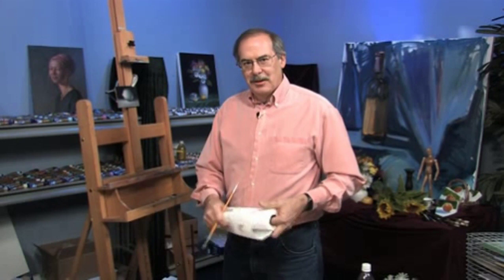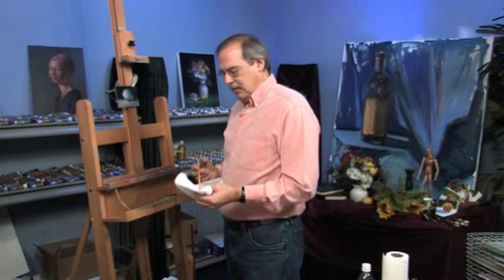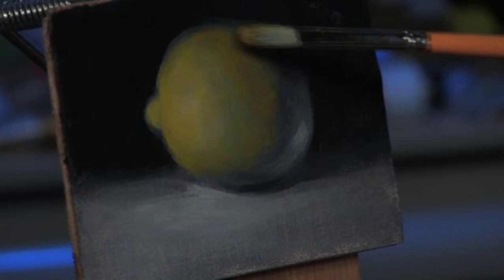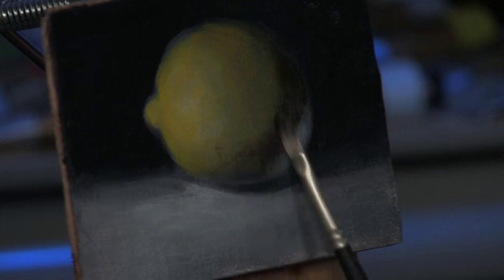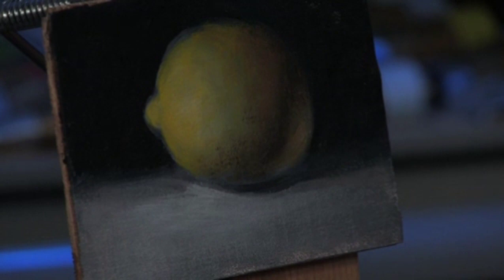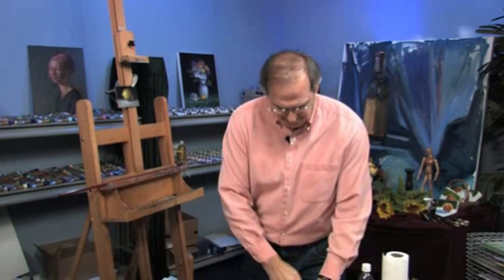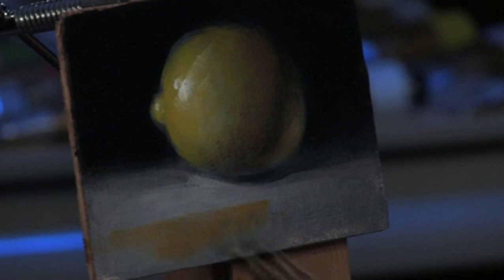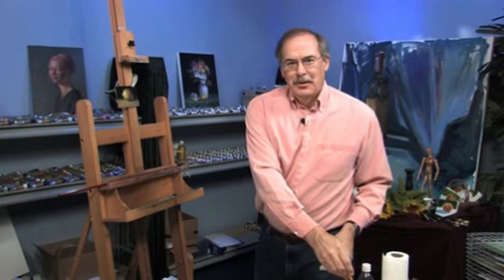How to Take The Mystery Out of Glazing in Oils - with Artist James Sulkowski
Join professional artist James Sulkowski for an exciting Free Video Art Lesson demonstrating how to use glazing techniques to enhance your paintings.